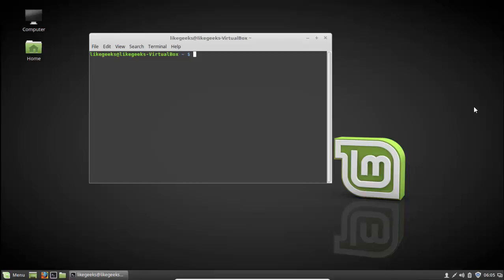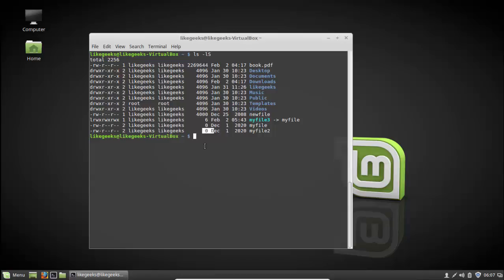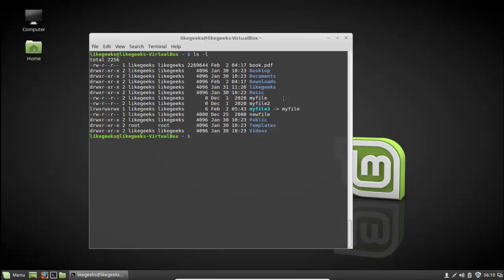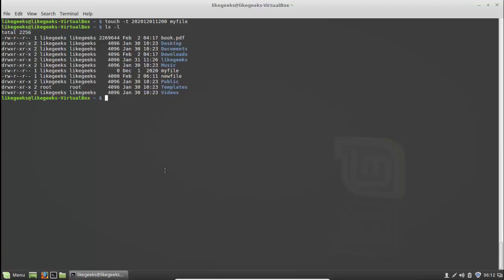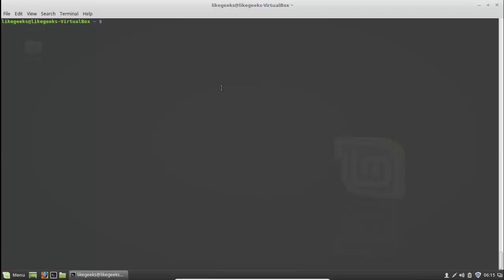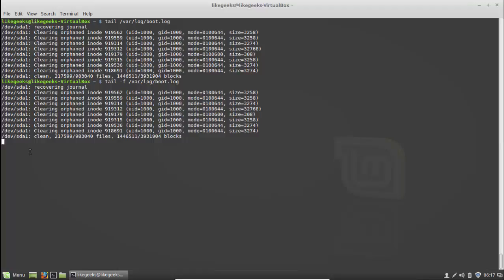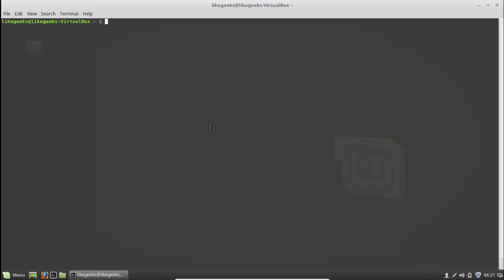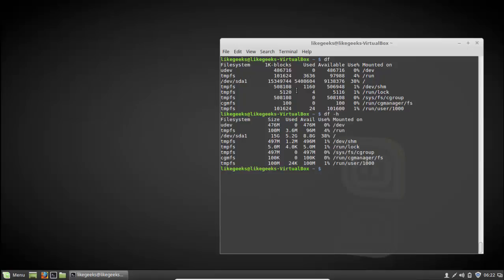Basic Linux Commands For Beginners part2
Continue Our trip about Linux commands and show some new Linux commands that you will use every day